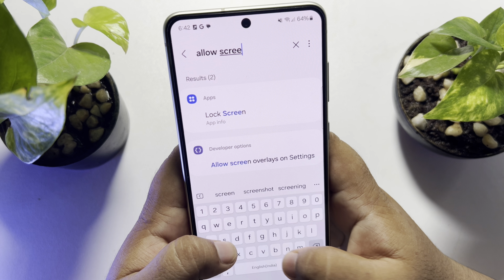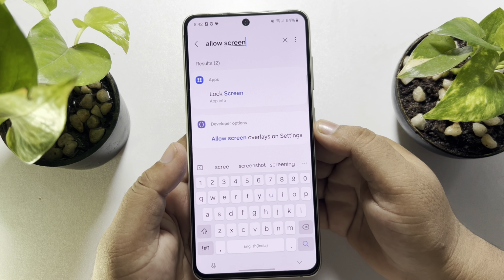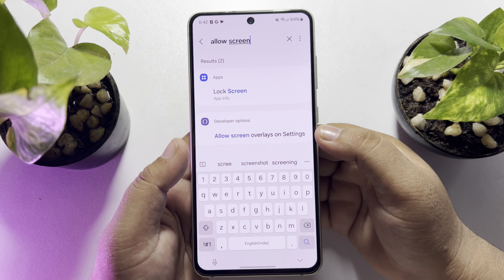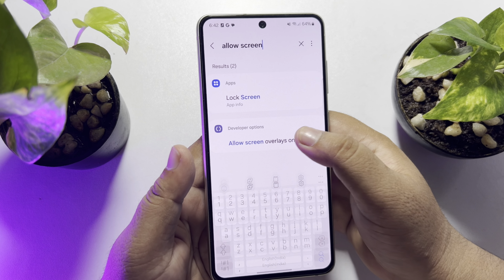how to enable display over other apps [Quick Solution]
How to turn off Display over other apps. Find Settings related step-by-step tutorials for your any mobile Device